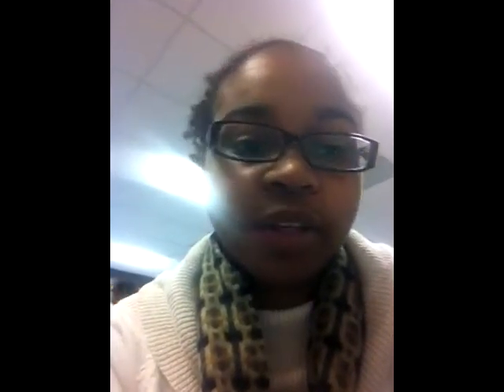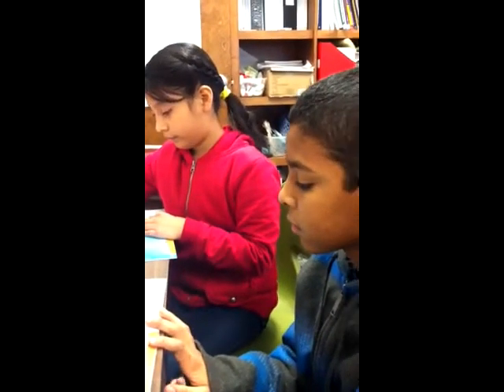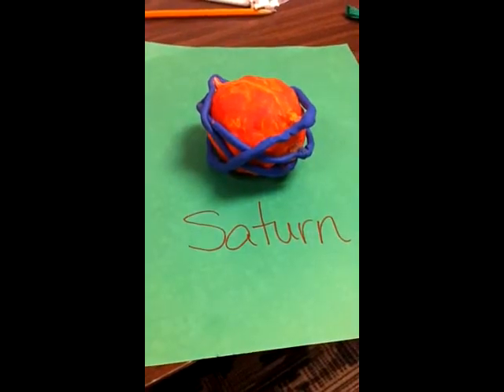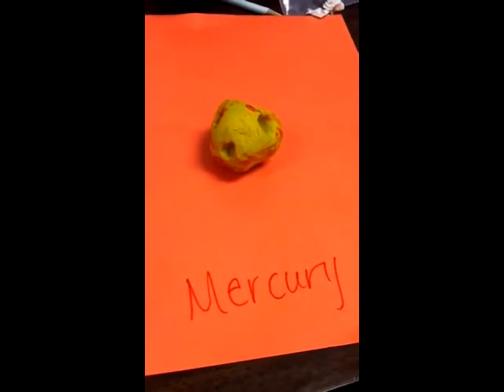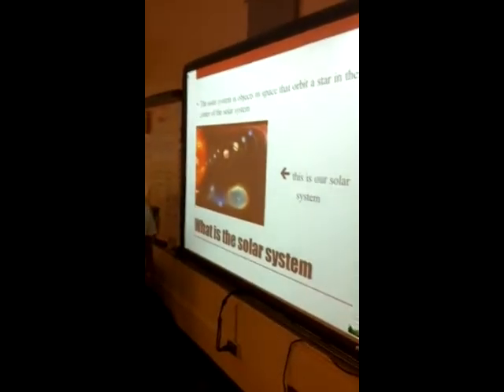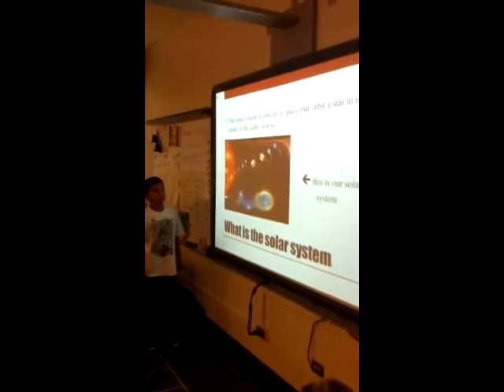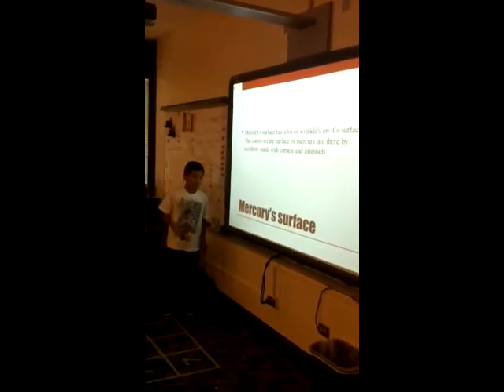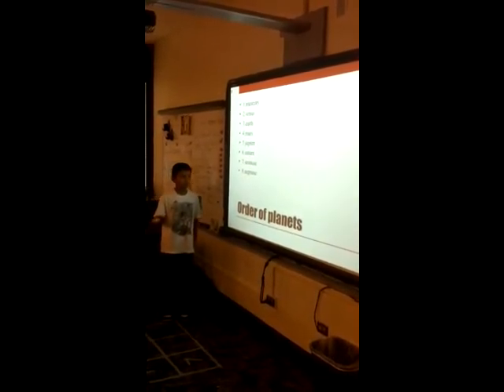The Solar System at Large: Using Multimodalities